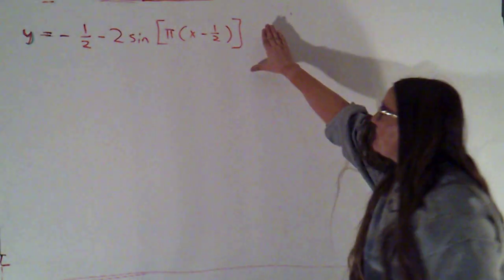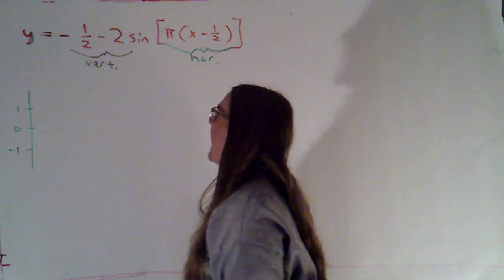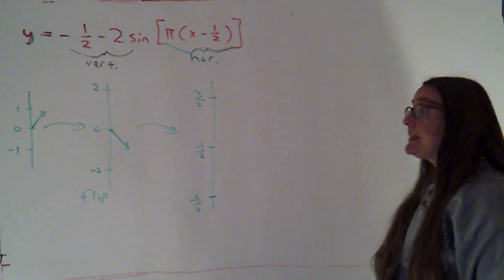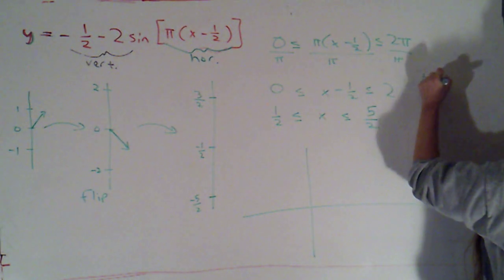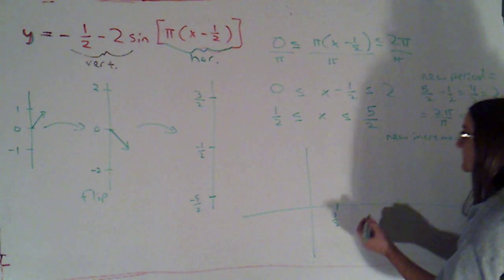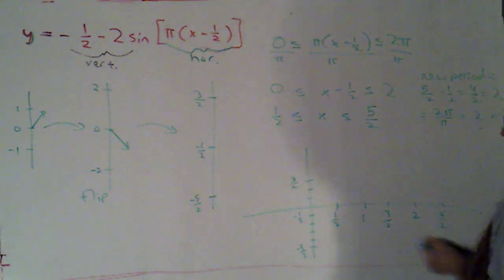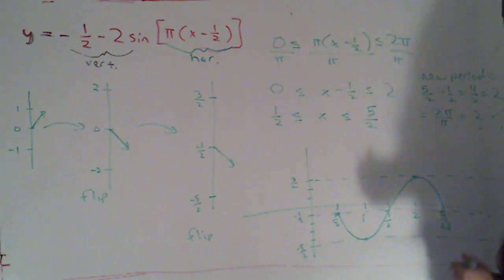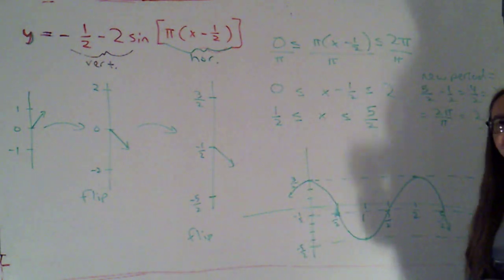Trig 4 2 part 6